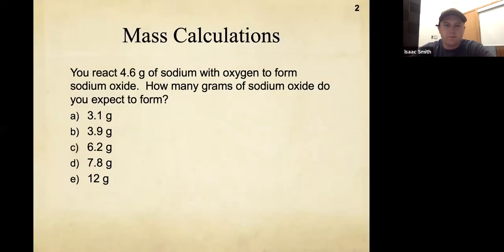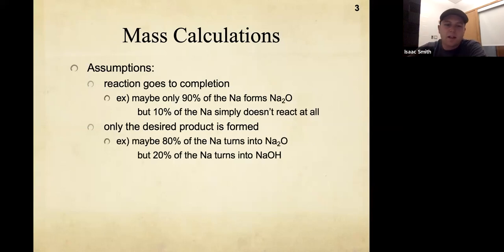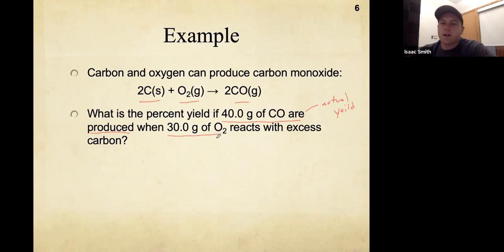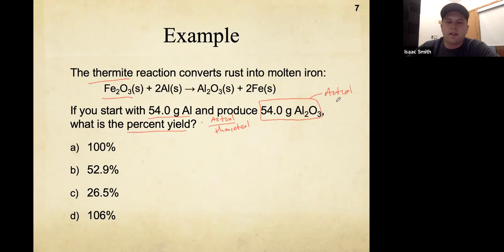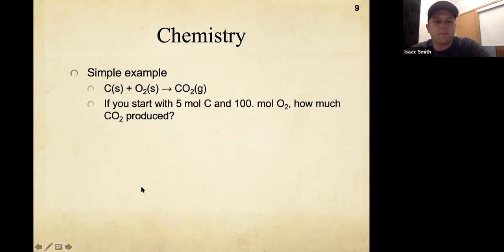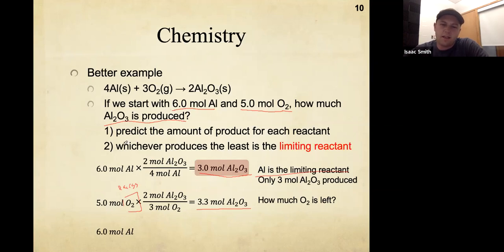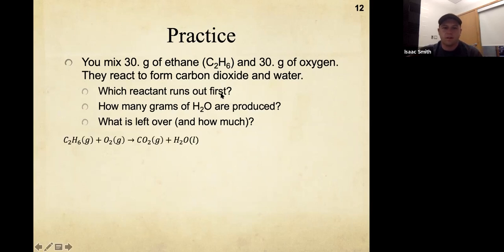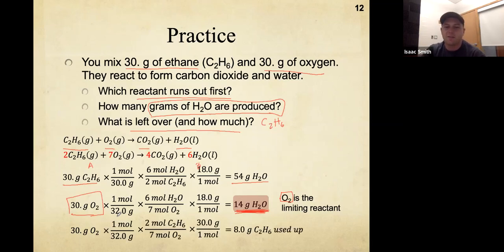CHEM 101 Lecture 17: Limiting Reactants